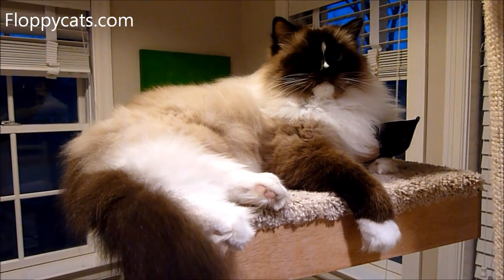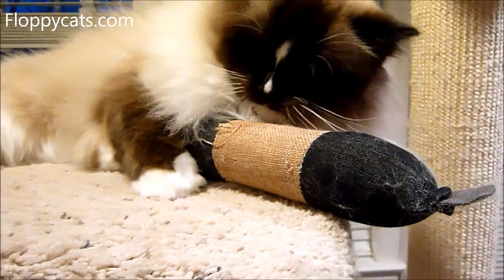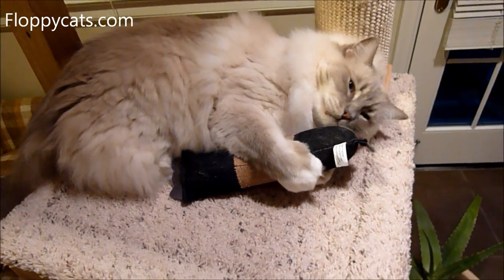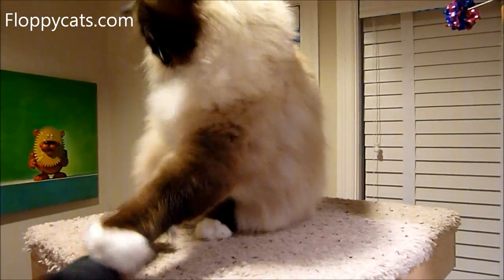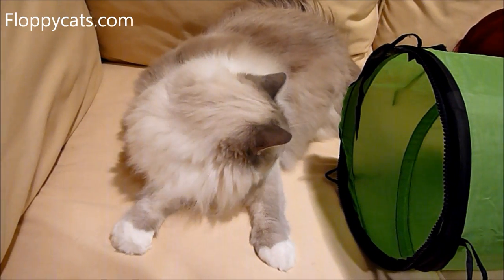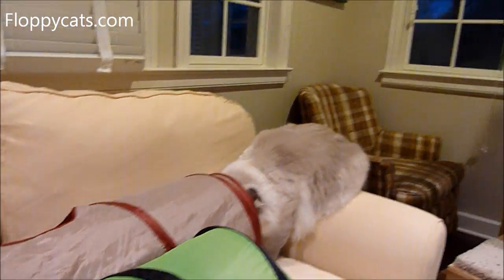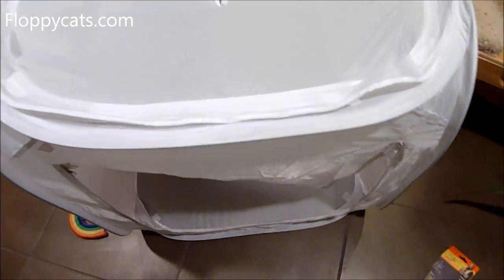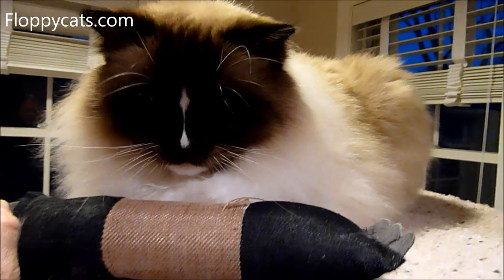Petmate Jackson Galaxy Denim and Sisal Twisted Kicker Toy Review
Petmate Jackson Galaxy Denim and Sisal Twisted Kicker Toy [Amazon]

Petmate Jackson Galaxy Denim and Sisal Twisted Kicker Toy Product Review

We received the Petmate Jackson Galaxy Denim and Sisal Twisted Kicker Toy with a few other Petmate Jackson Galaxy collection cat toys - we have already reviewed the Petmate Jackson Galaxy Base Camp Hub with Solid Tunnel.

The Petmate Jackson Galaxy Denim and Sisal Twisted Kicker Toy is made of denim and sisal - denim with a sisal center band with two catnip pods - one on each end of the kicker.  It measures 11 x 4 x 2 inches and weighs 2.4 ounces.  It is a nice size for Ragdoll cats or large breed cats - as it fits nicely with the length of their bellies.

The cats immediately knew what to do with this cat kicker toy - we've had kicker toys in the past (KONG) and they haven't been as interested.  Trigg has shown more interest in it than Charlie, but Charlie has shown more interest in it than I thought he'd have.  In the review video below, I mention how this kicker toy is one of the harder toys to review because the cats seem to play with it when I am not around.  And I know this because I find it in different spots in the house - like in Trigg's Neko Nappers Pet House.  And it also has cat hair on it, which means they've been playing with it.

You'll also notice in the review video below that the sisal portion of the product is coming apart.  This is not a problem with my cats because they don't try to eat things they shouldn't - but if this toy was in my parents' house, it would need to be repaired or put away because my mom's Murphy would tear at it until it came apart.  It also comes in a plush variety, so that might be a better one to try, if you want to try it out because it is one fabric.

Perhaps a way to avoid the sisal fraying is not to leave it out for the cats to play with and only allow supervised play.  Of course, you could always repair it if you know how to sew...but I do not know how!

You can buy the Petmate Jackson Galaxy Denim and Sisal Twisted Kicker Toy on Amazon for $7.99.

Here is our arrival video of all the Petmate Jackson Galaxy Collection cat toys:

Here is our final review video of the Petmate Jackson Galaxy Denim and Sisal Twisted Kicker Toy:

We asked Petmate to make a $200 product equivalent donation to the non-for-profit organization, Kitty City NM, in exchange for the review of their Jackson Galaxy collection products. We received the Petmate Jackson Galaxy Denim and Sisal Twisted Kicker Toy for review from the manufacturer. Receiving the free product and Petmate’s donation to Kitty City NM did not influence this post.

Petmate Jackson Galaxy Denim and Sisal Twisted Kicker Toy Review - ねこ - ラグドール - Floppycats cat cats ragdollcat ragdoll floppycats .